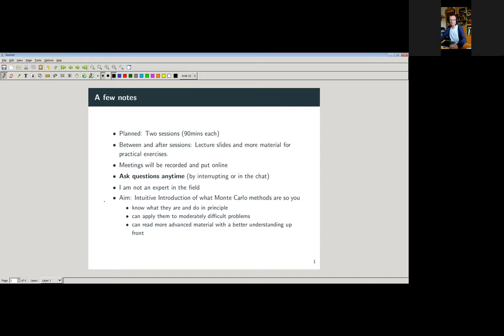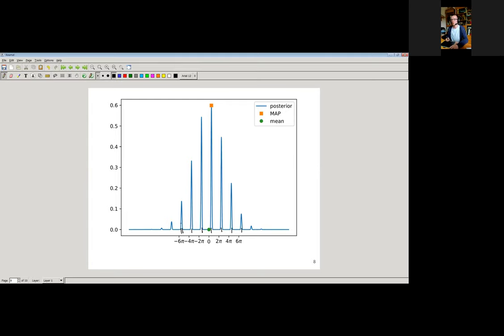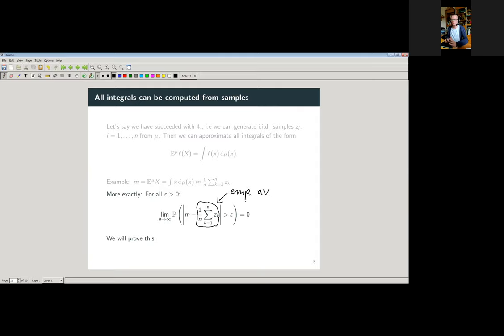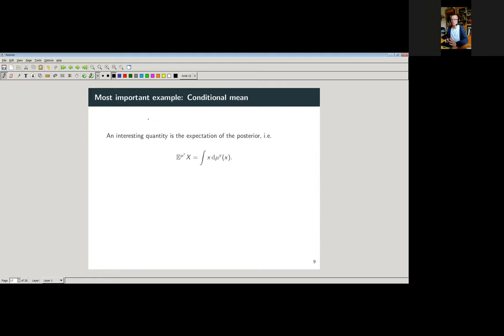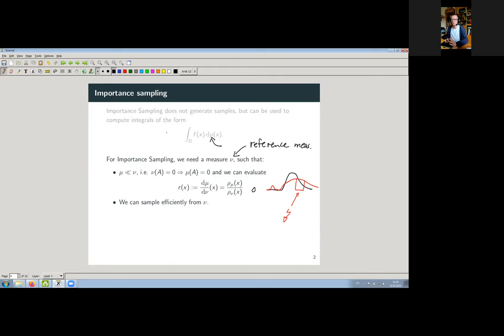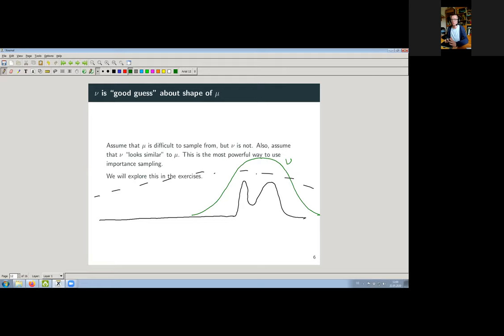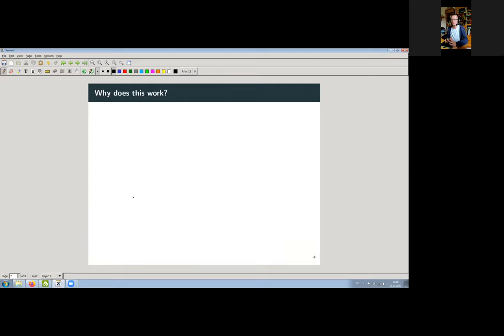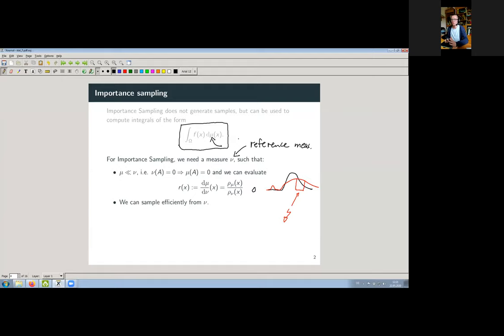Crash course on Monte Carlo methods - part 1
The first talk in a short series of seminar talks on Monte Carlo methods and sampling by Dr. Philipp Wacker (FAU).